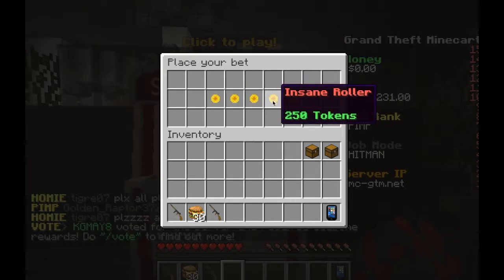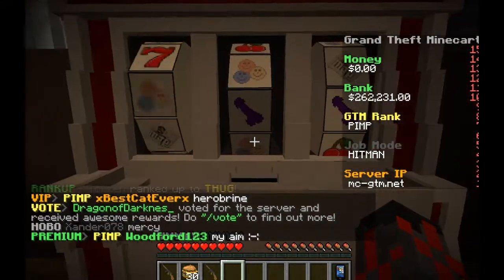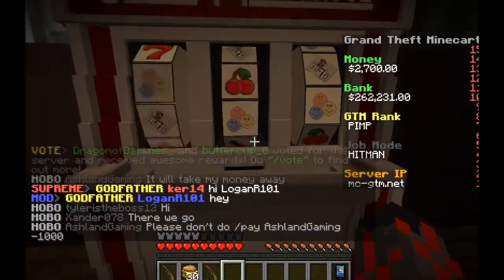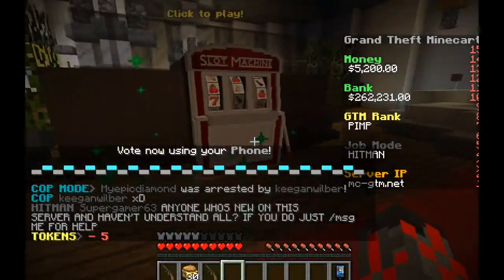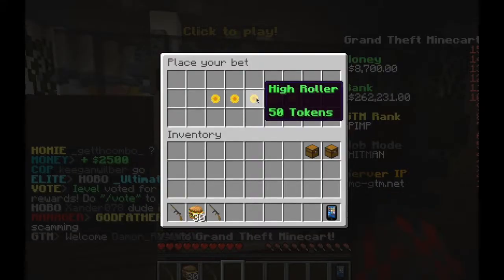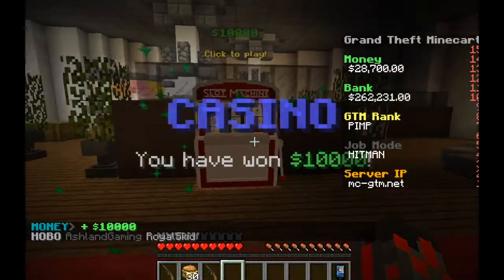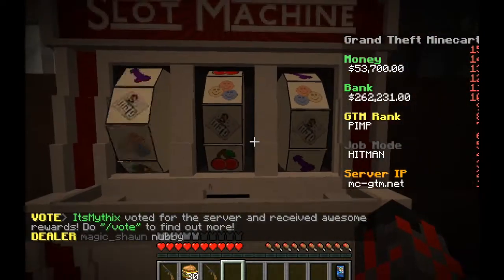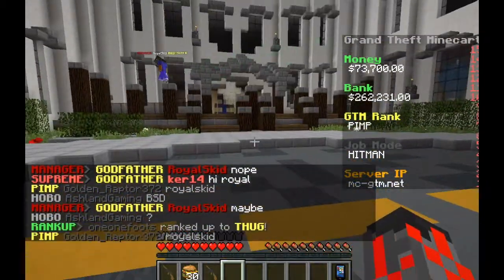GTM NEW CASINO ROLLER GOING HIGH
Well the casino is a disappointment